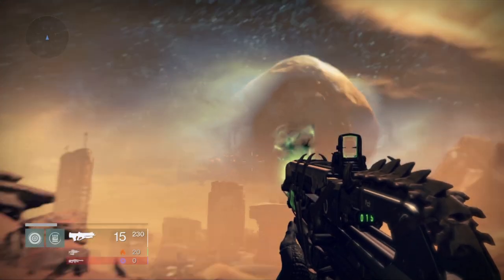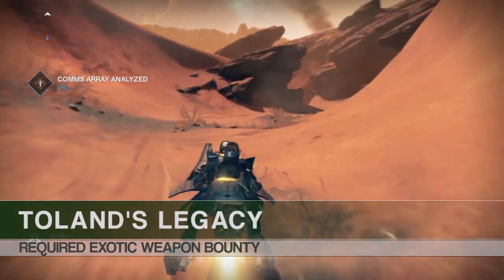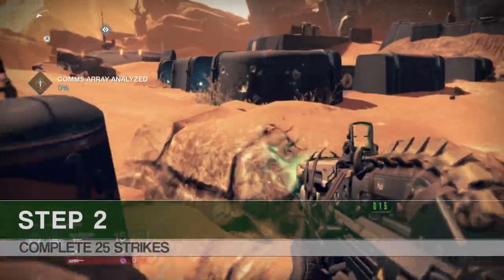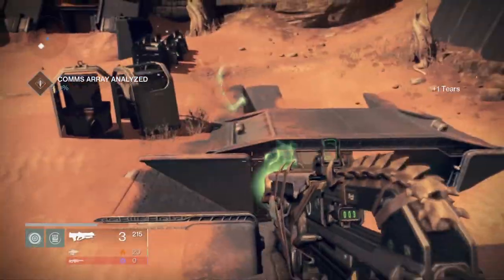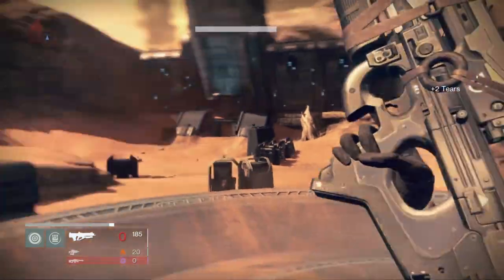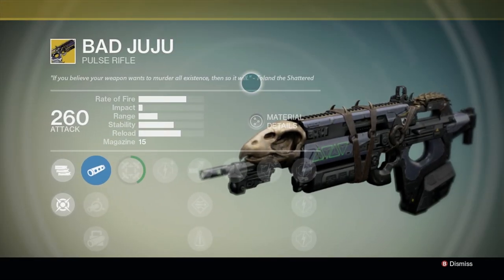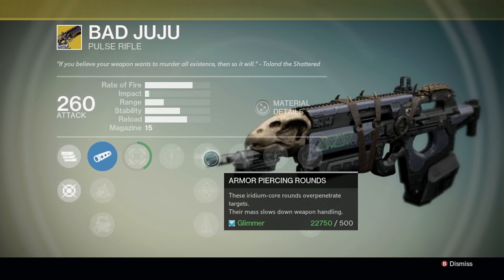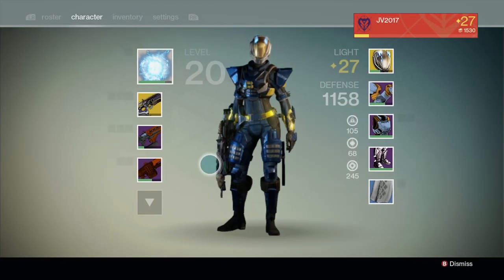Destiny - How To Get the "Bad Juju" EXOTIC Pulse Rifle! (Step by Step)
Hey guys, today we're looking at how to complete the "Toland's Legacy" Exotic Weapon Bounty to obtain the Bad Juju! Enjoy!